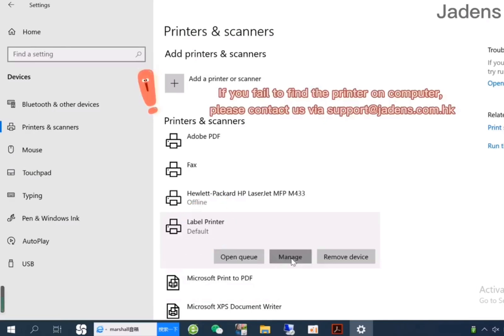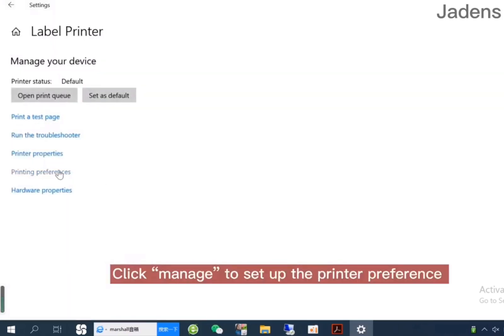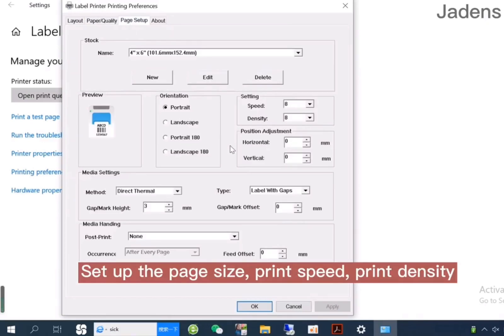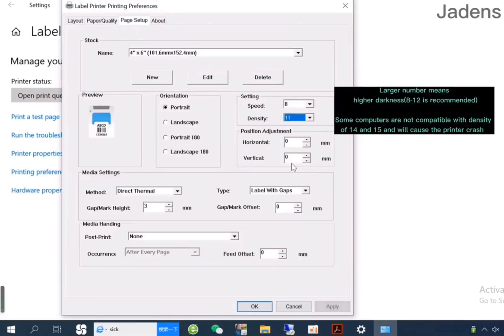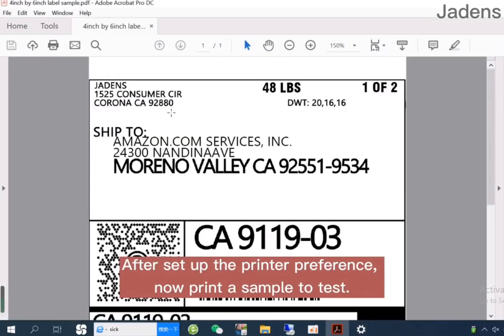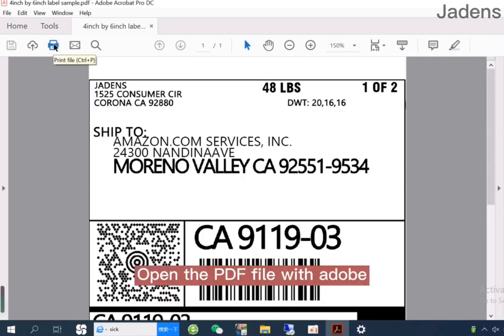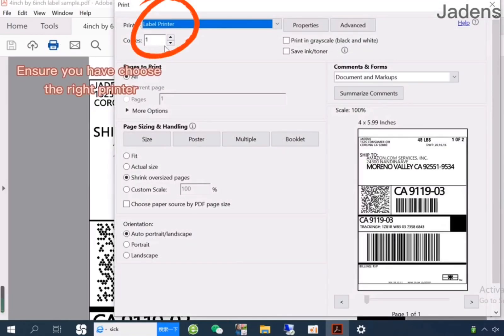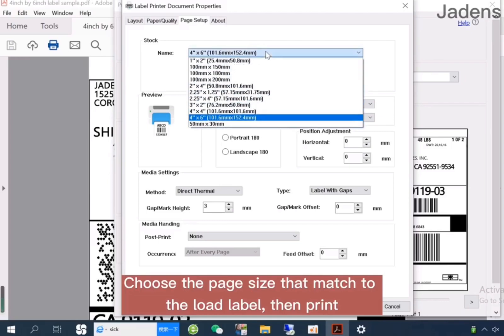How to set up speed and density on Windows,Jadens thermal shipping label printer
Works with all Jadens  printers（JD168BT,JD268BT,JD468BT,JD328BT）